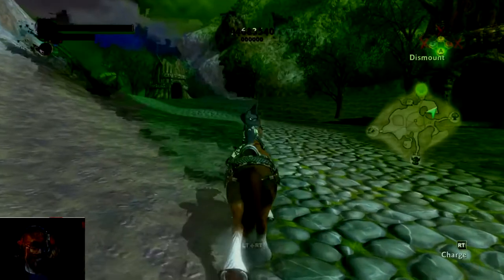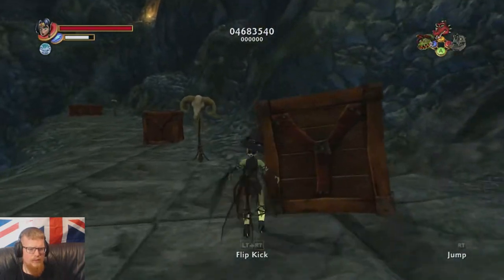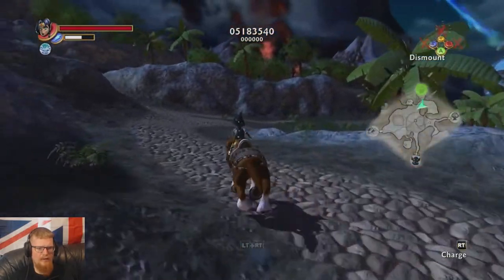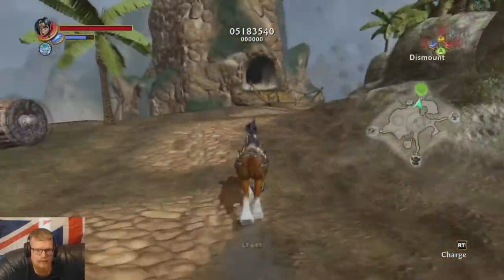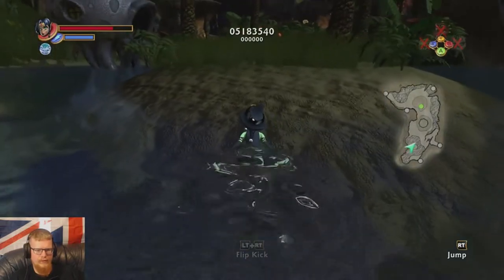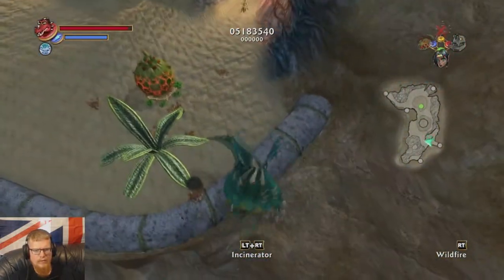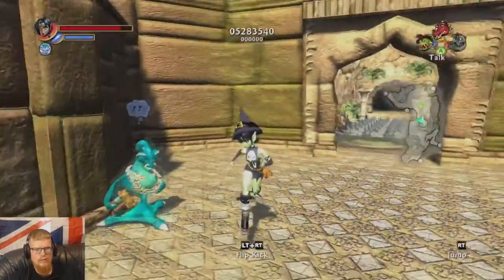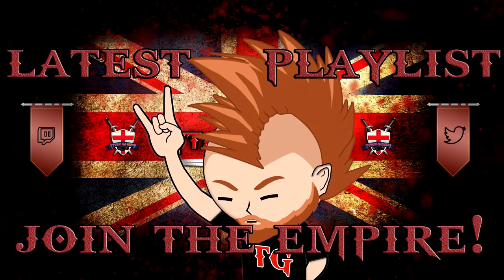Tytan Play's | Kameo Elements of power | #8 "Meet Rubble"